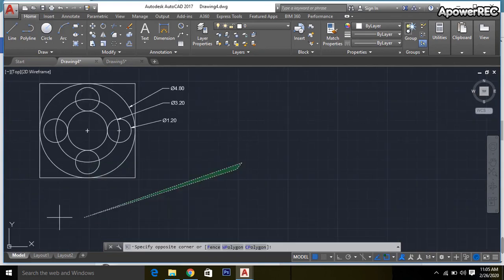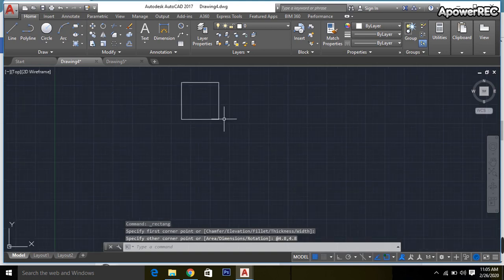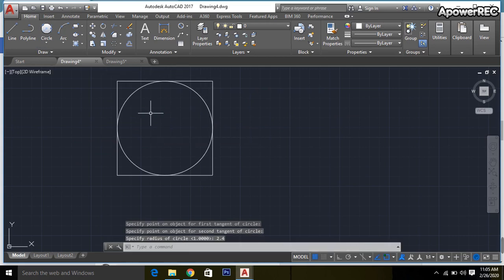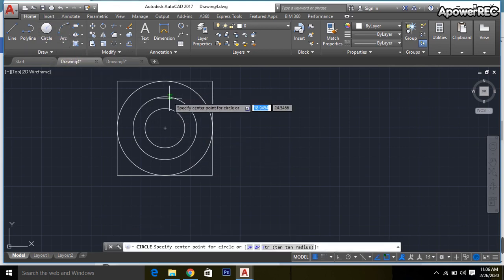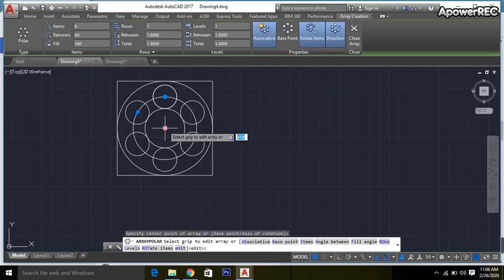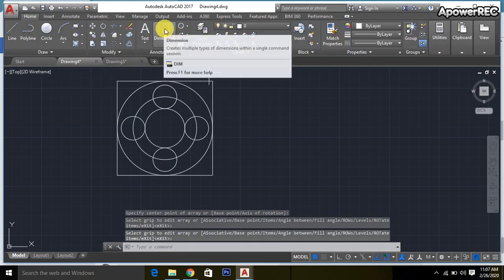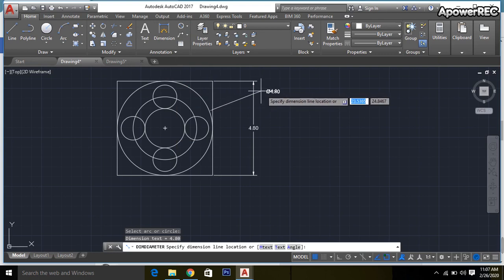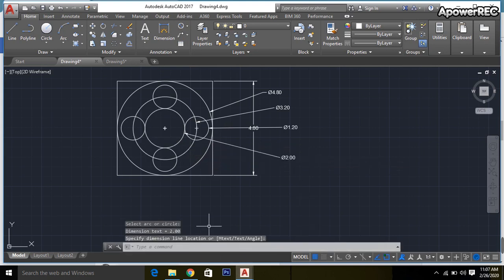How to draw Square and Circle in AutoCAD - Redesign Engineering